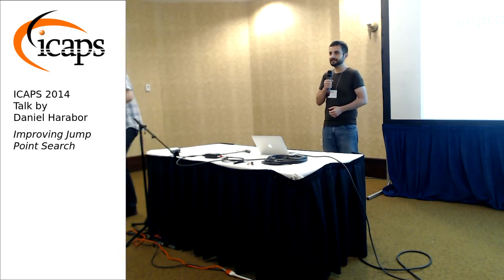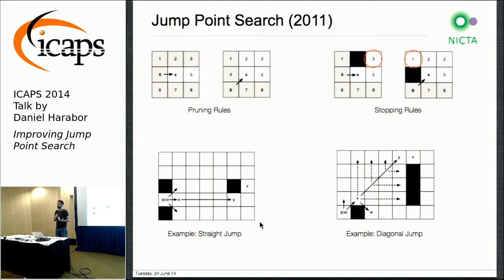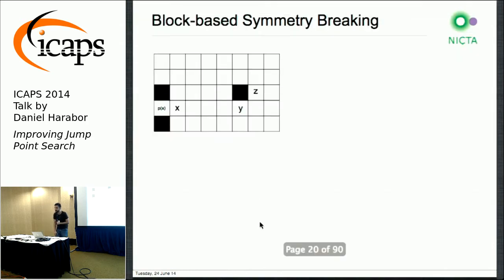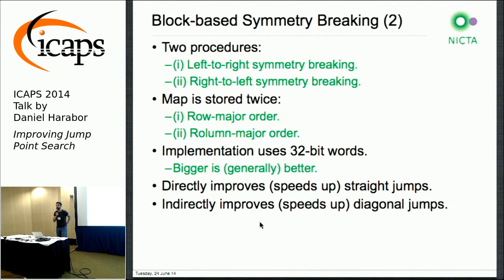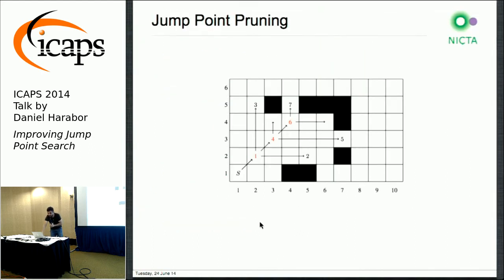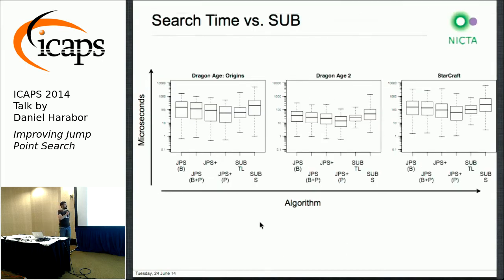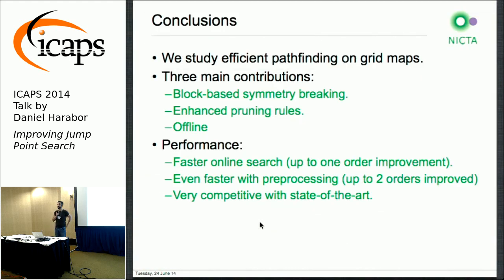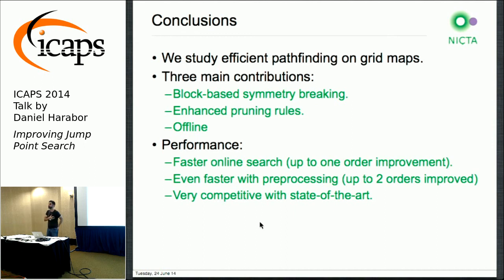ICAPS 2014: Daniel Harabor on "Improving Jump Point Search"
Daniel Harabor and Alban Grastien.
Improving Jump Point Search.
Proceedings of the Twenty-Fourth International Conference on Automated Planning and Scheduling. pp. 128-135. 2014. AAAI Press